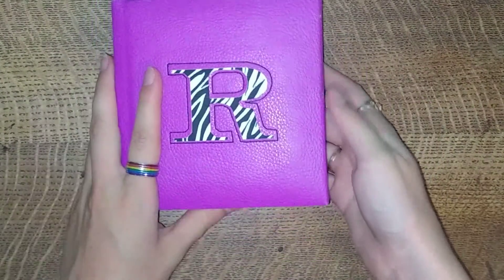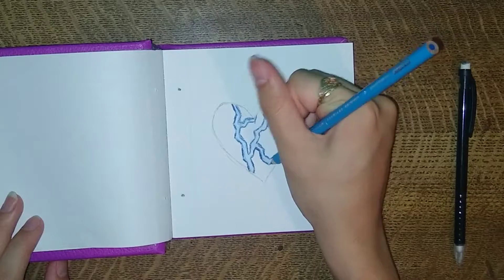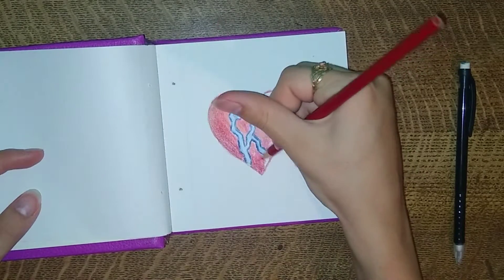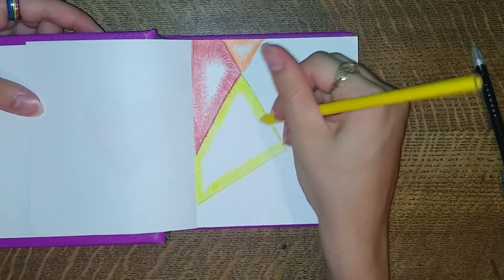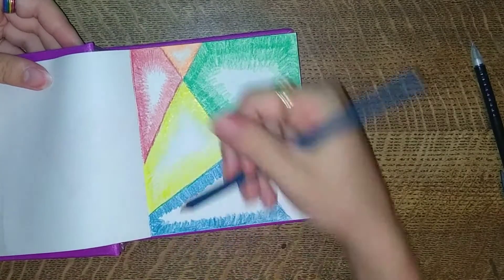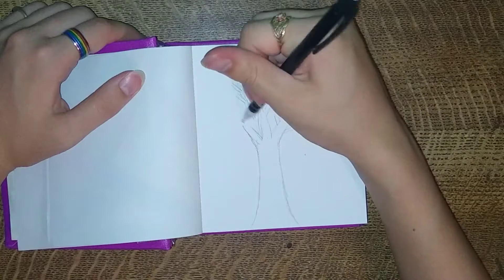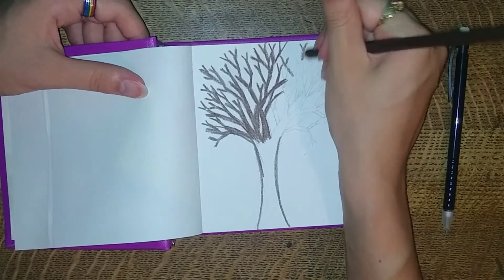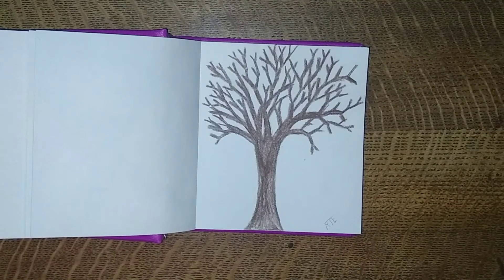Drawing whatever pops into my head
I had no plan for this video. I just kinda made it and then edited it. I hope it's not terrible.